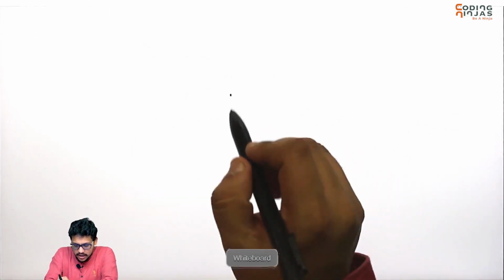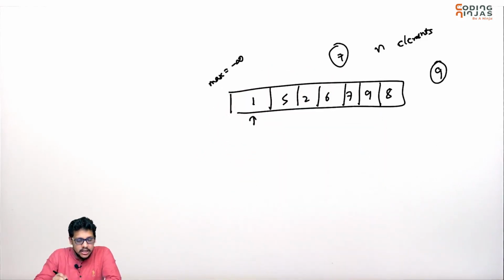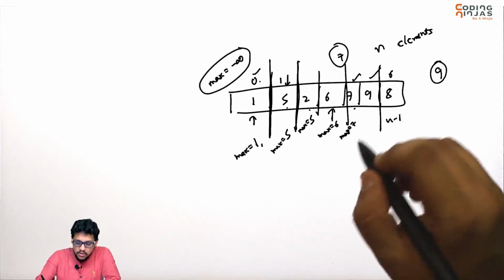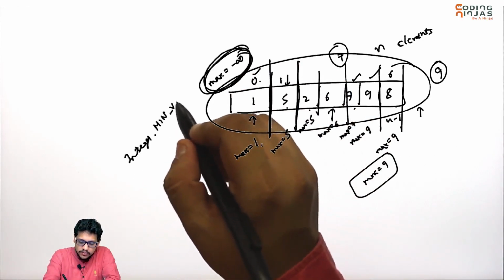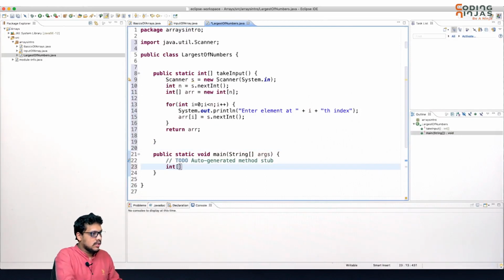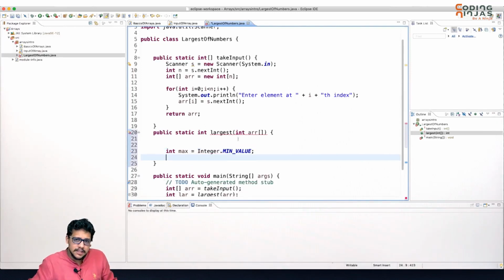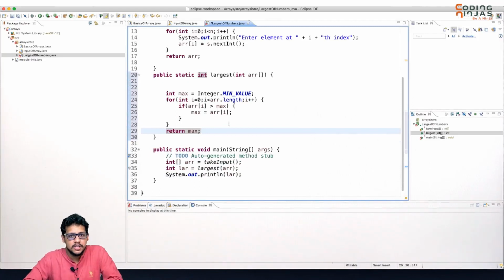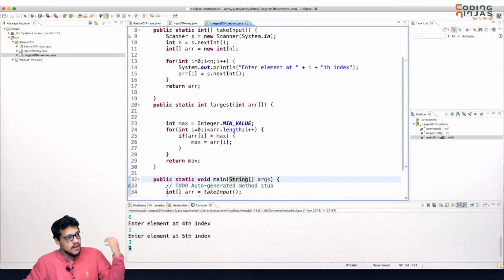Finding Largest Element in JAVA